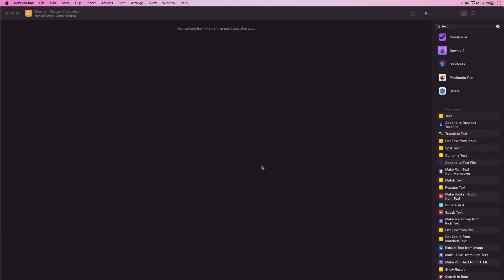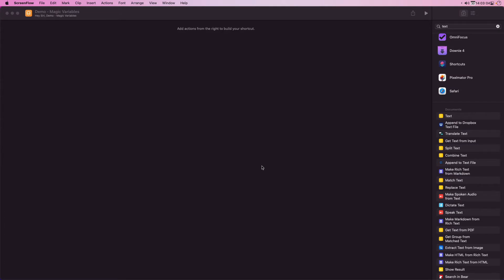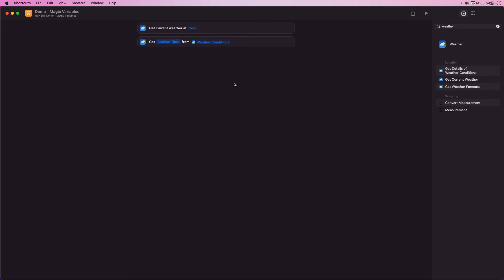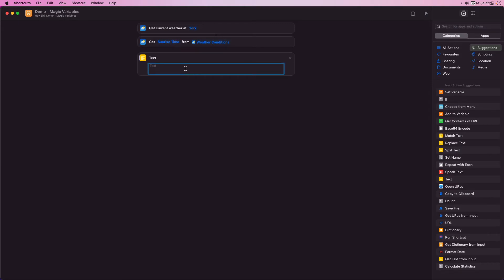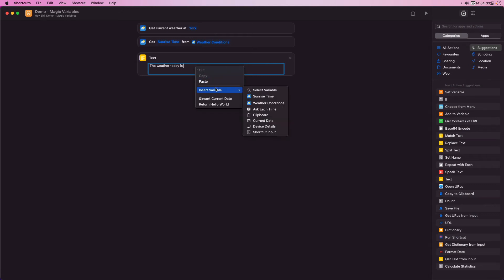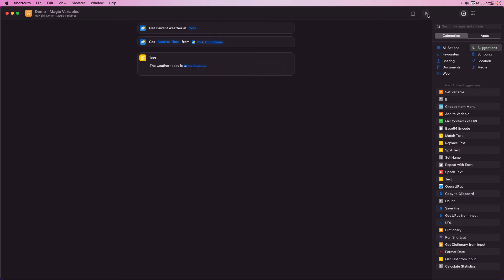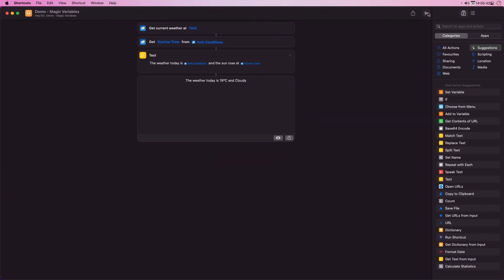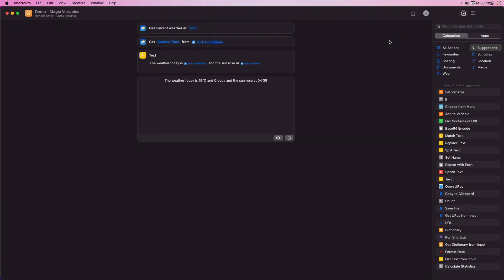[220001] Shortcuts - Magic Variables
In this tutorial, I explain what "magic" variables are and show you how you can make use of them in Apple Shortcuts. They are a really powerful way of simplifying shortcuts and accessing items of data efficiently.

Thanks for watching. please consider sharing, liking and subscribing, and if you found this video particularly useful and want to buy me a drink, I am rather partial to a coffee ☕️

👀 You can also keep up with my monthly activities via that same link as I publish monthly updates of everything I've created, contributed to and shared!